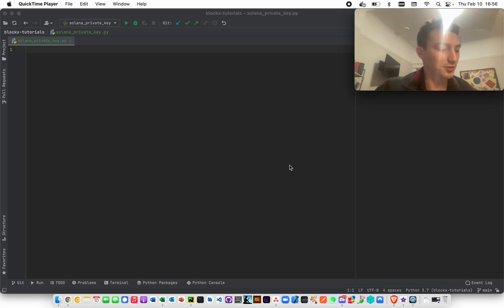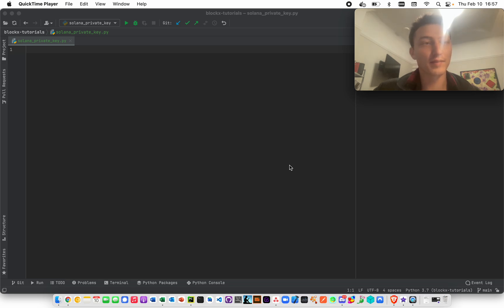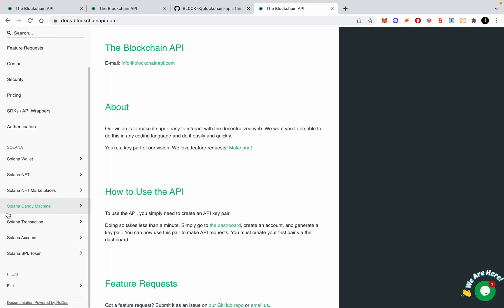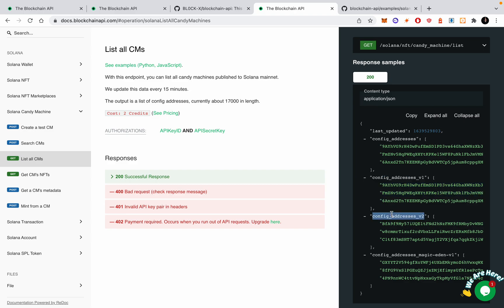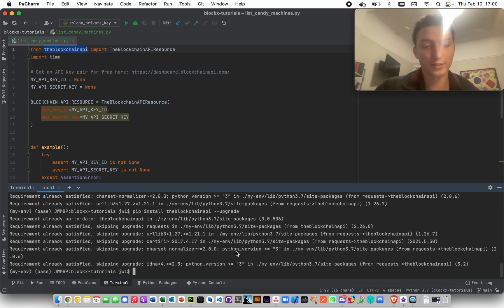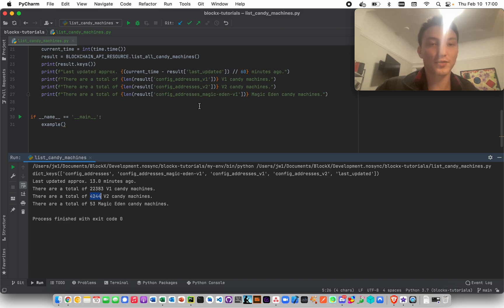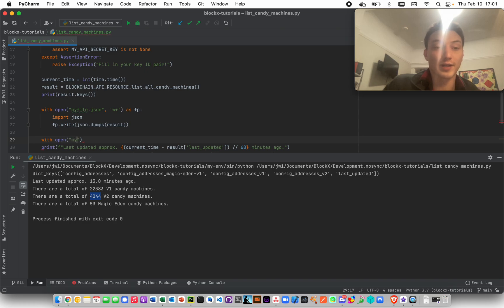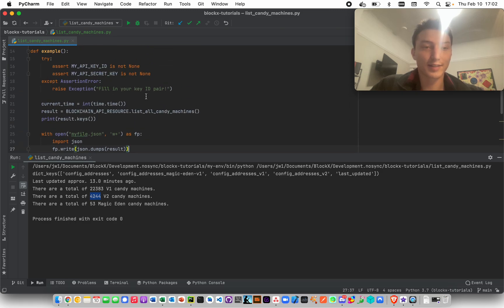How to list all candy machines on Solana (and create a candy machine monitor)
This video will show you how to list all candy machines on Solana and thus create a candy machine monitor to check for new candy machines.